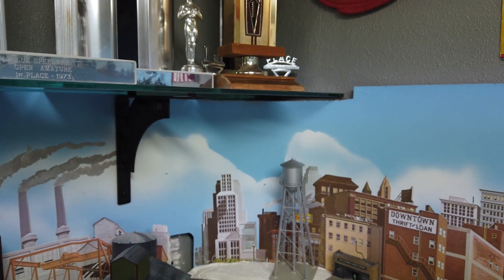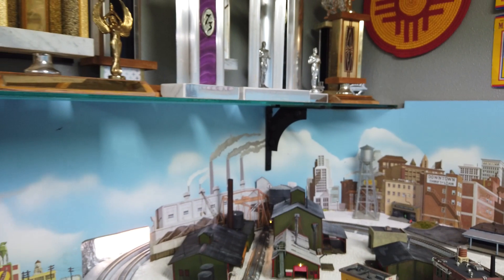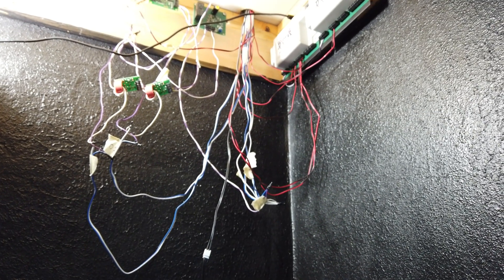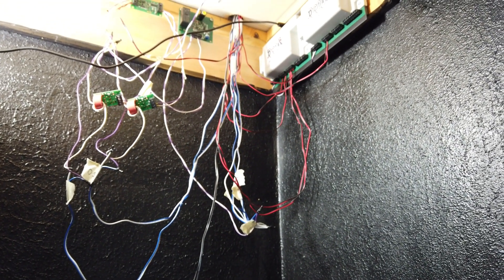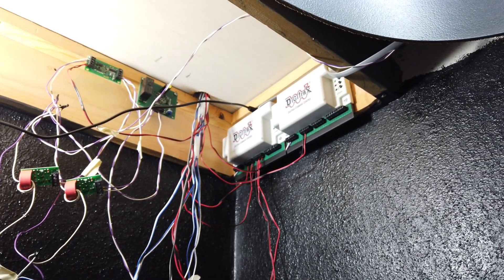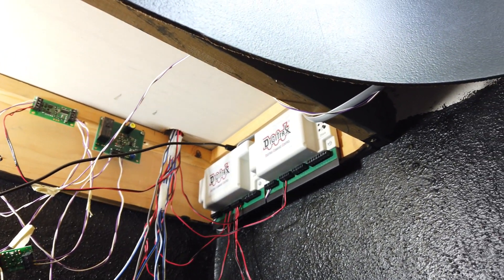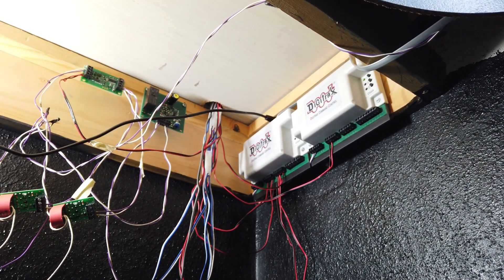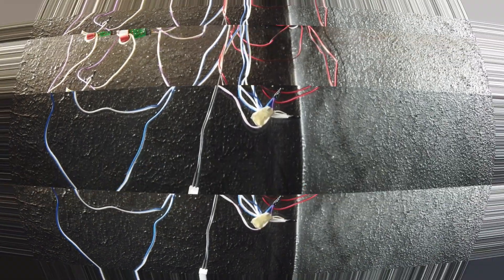N Scale ACTRR 3 Update #82